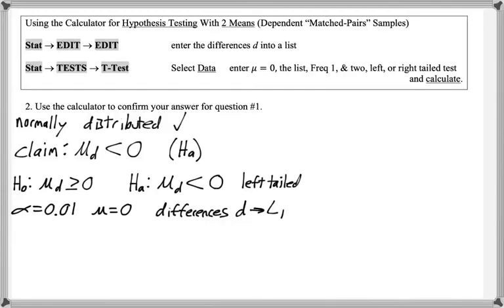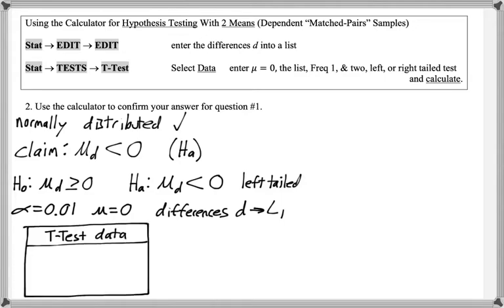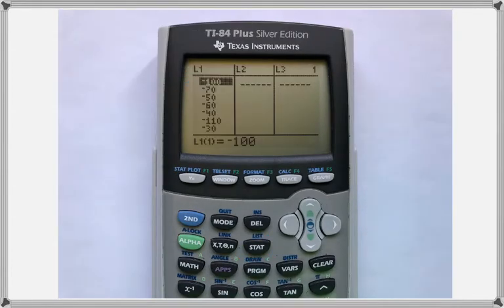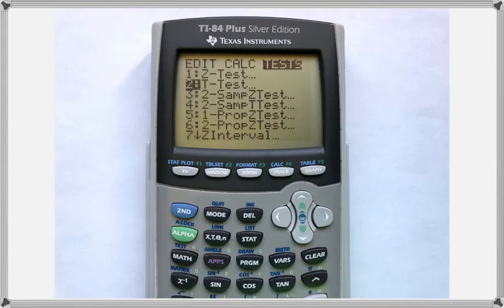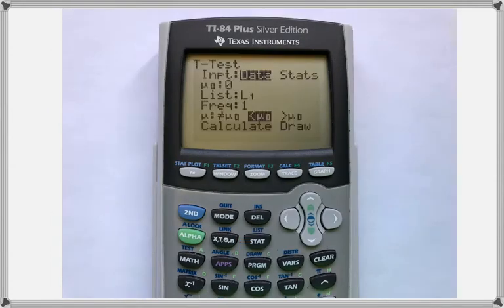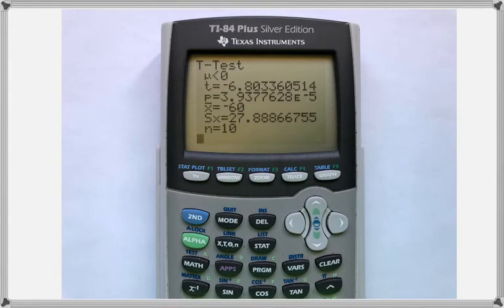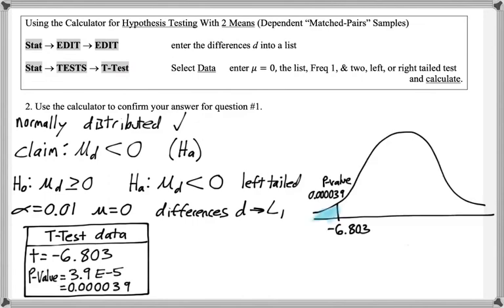Math 209 : 10.4 #2 (Statistics Tutorial : Hypothesis Testing With 2 Means For Dependent Samples)